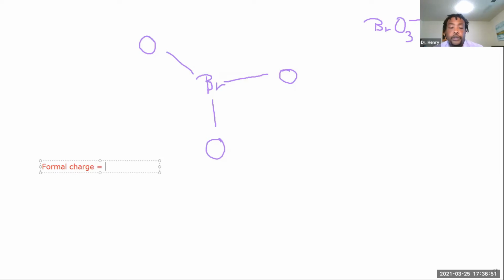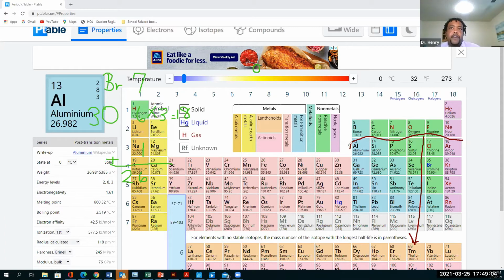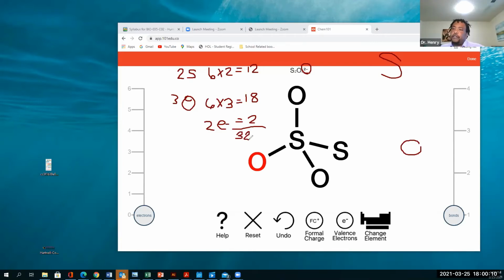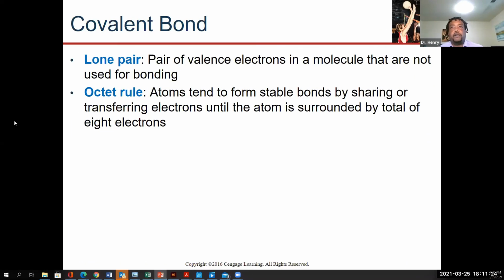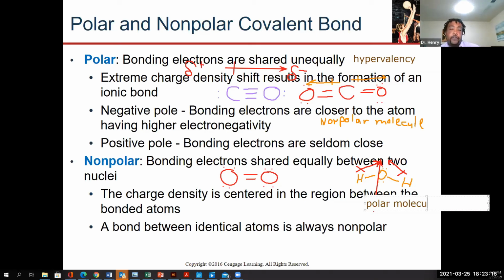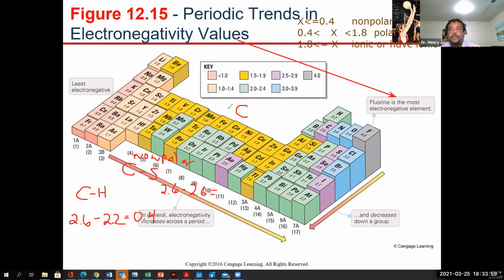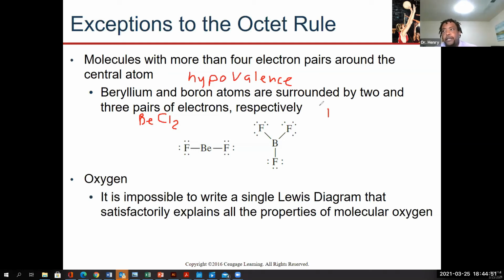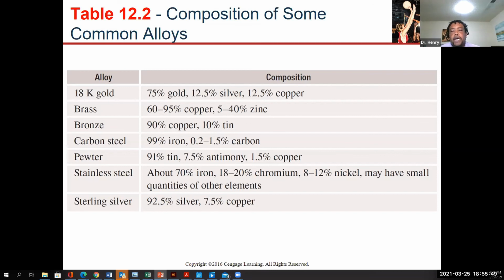Chapter 12: Chemical Bonding (Part 2) Evening Lecture CHEM-002A/22